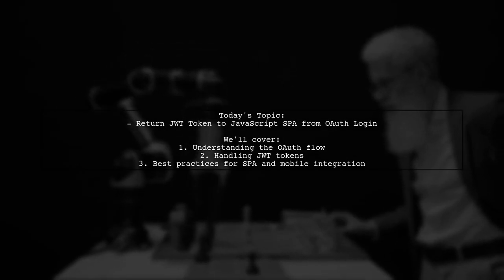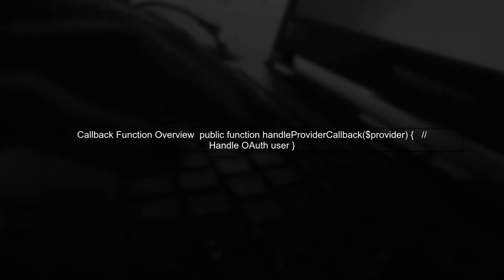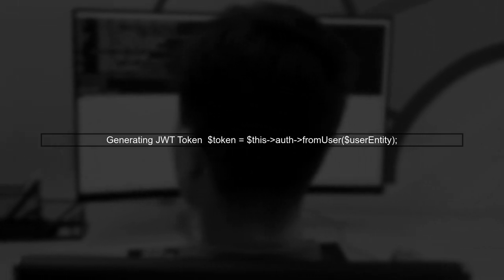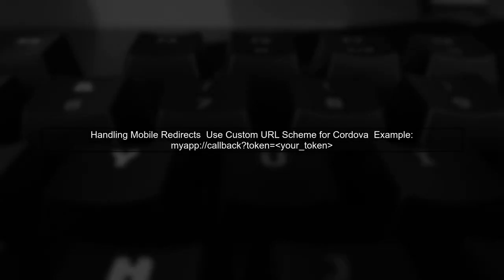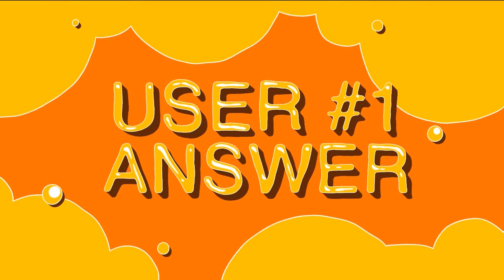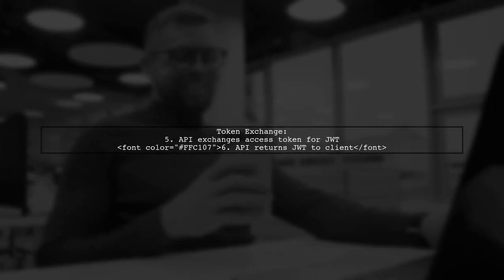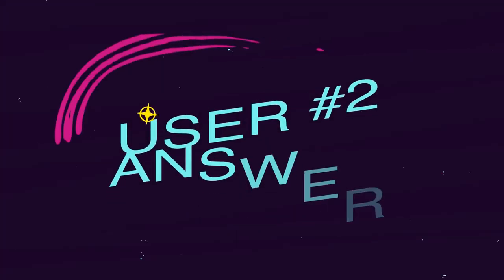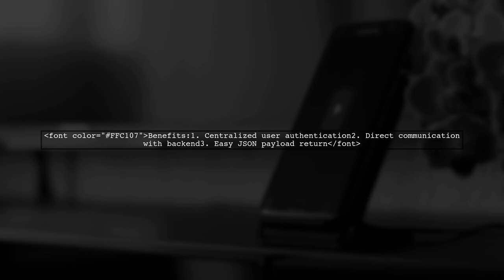How to Return JWT Token to JavaScript SPA After OAuth Login: A Step-by-Step Guide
In this video, we’ll walk you through the process of returning a JWT token to your JavaScript Single Page Application (SPA) after a successful OAuth login. Understanding how to securely manage authentication tokens is crucial for building robust web applications. Join us as we break down each step, providing clear explanations and practical examples to help you implement this essential feature in your projects.

Today's Topic: How to Return JWT Token to JavaScript SPA After OAuth Login: A Step-by-Step Guide

Related to: jwttoken, javascriptspa, oauthlogin, returnjwttoken, step-by-stepguide, webdevelopment, authentication, apisecurity, single-pageapplication,